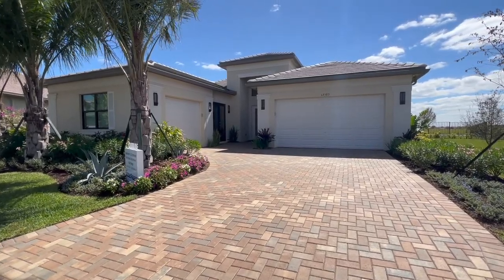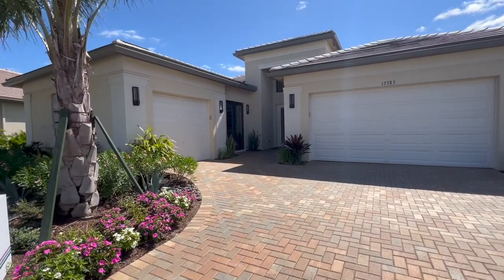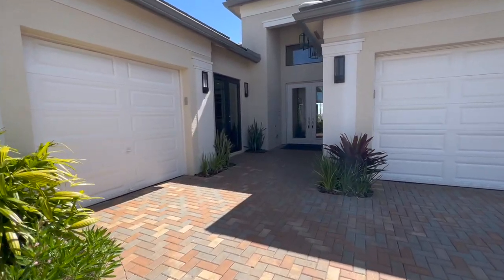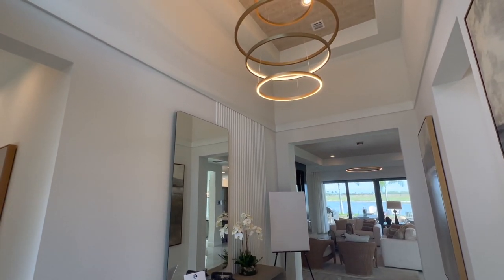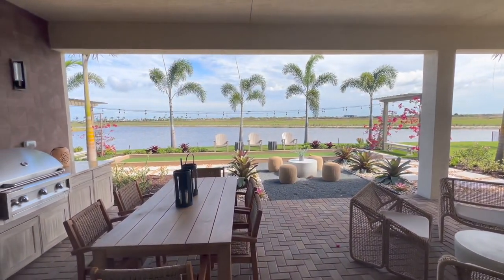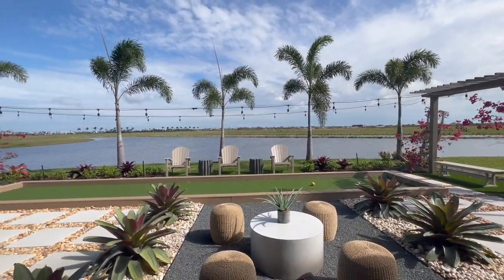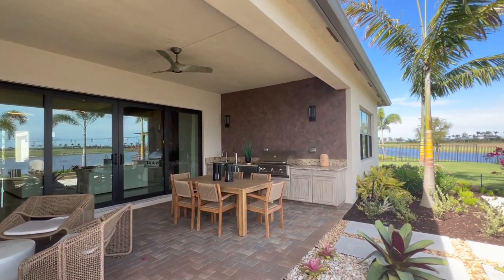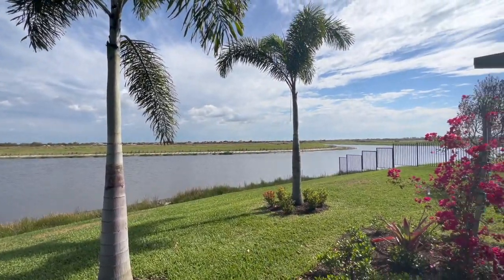2580 SqFt | 3 Car Garage Luxury New Construction Home in Port St Lucie FL | 55+ Resort Community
GL Homes' Valencia Communities in Riverland are a luxury 55+ resort community in Port St Lucie. Their communities offer new home designs, every amenity and social activity you can ask for, all while being a short drive away from plenty of top of the line shopping and dining, healthcare, golf and miles of uncrowded beaches. And all of this comes at a much lower cost then what other GL communities go for down in Palm Beach - here you’ll find homes from the $400s up to a million dollars. So if you’re looking for a home here in South Florida, reach out to me directly, I work with all the builders, not just this one and I’d be more than happy to help you.

The Caroline floorplan starts at a base price of $662,900. HOA Fees in this community are $467/month (NO CDD) and lot premiums range from $20-$32,000.

Ready to start the conversation about moving to Port Saint Lucie Florida?  Click the link below to schedule your private call with me to learn more about the area.

While we have the permission of G.L. Homes to introduce you as a potential home purchaser, LPT Realty is not affiliated in any way with Seller, G.L. Homes or any of its affiliates, and LPT Realty is not an agent or authorized representative of Seller, G.L. Homes or any of its affiliates.
About the Treasure Coast South Florida